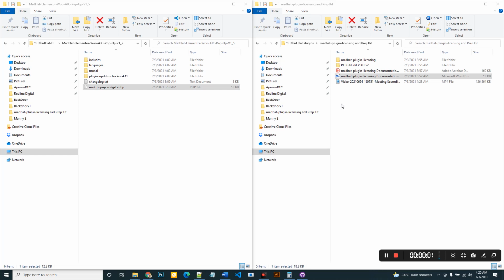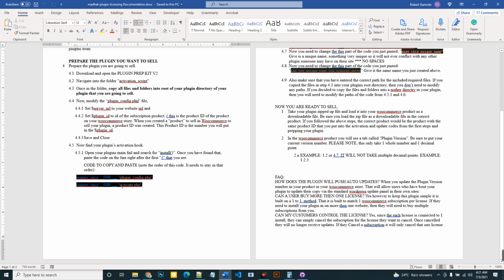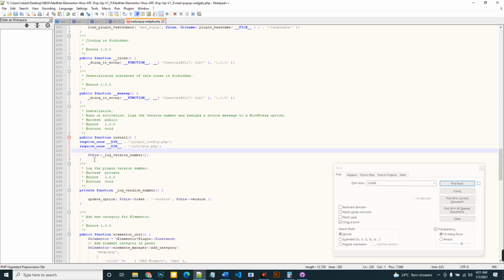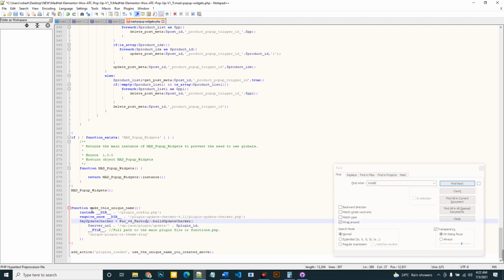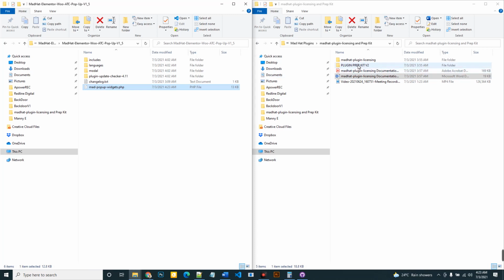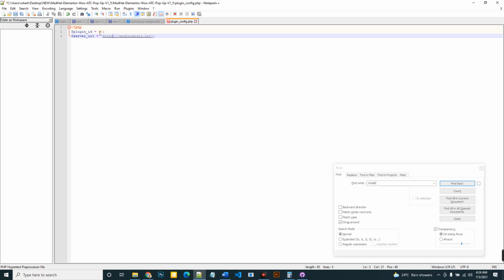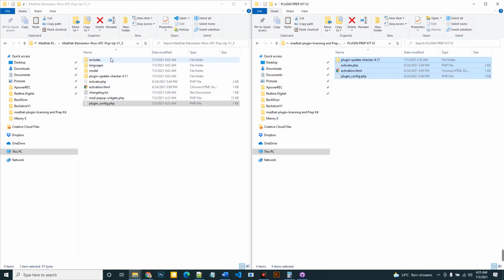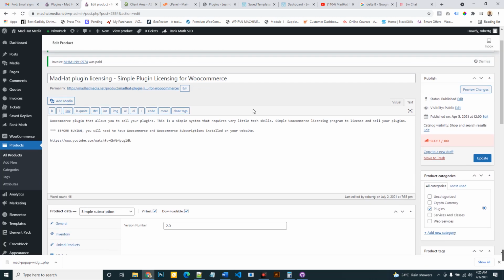MadHat Plugin Software Licensing Plugin Licensing v2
NEW UPDATE: MadHat Plugin Software Licensing Plugin Licensing v2

How to prep your plugins!
New instruction on how to prep your plugins so you can sell them.

Woocommerce plugin that allows you to sell your plugins.  This video is a demo to show you how easy it is to license your plugins and allow for updates. There are a lot of complicated systems out there, so we wanted to make it easy for you.

This is a simple system that requires very little tech skills. Simple Woocommerce licensing program to license and sell your plugins.

FAQ:

HOW DOES THE PLUGIN WILL PUSH AUTO UPDATES? When you update the Plugin Version number in your product in your woocommerce store. That will allow users who have bout your plugin to update their copy via the standard wordpress update panel in their own sites.

CAN A USER BUY MORE THEN ONE LICENSE? Yes however to keep this plugin simple it is built on a 1 to 1  method. That it is built to match 1 woocommerce subscription per license. If they need to install your plugin in on more then one website, then they will need to buy multiple subscriptions from you.

CAN MY CUSTOMERS CONTROL THE LICENSE? Yes, since the each license is connected to 1 install, they can simply cancel the subscription for the license they want to cancel. Once cancelled they will no longer receive updates. If they Cancel a subscription it will only cancel that one license